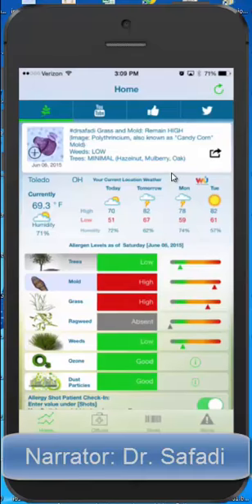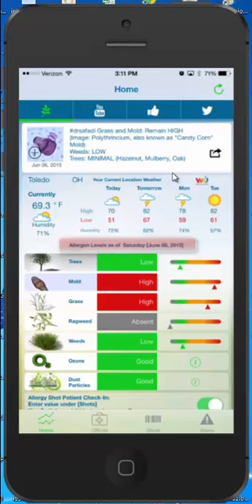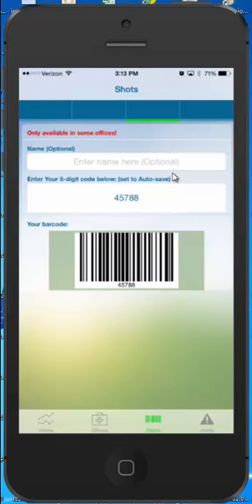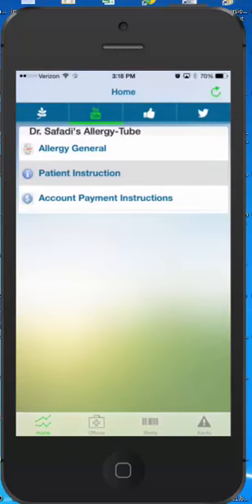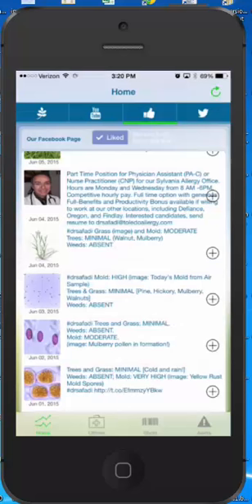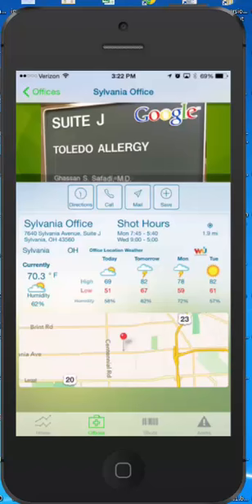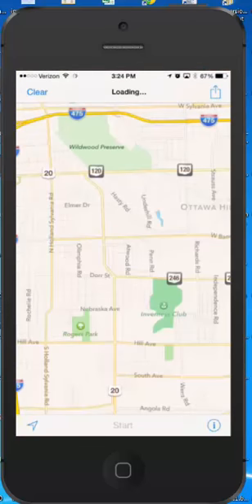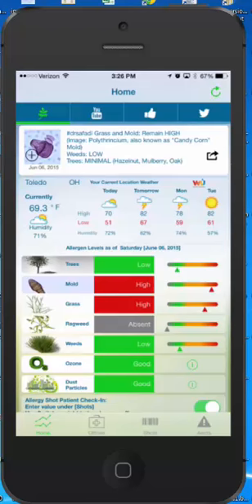Allergy Pollen Count App V 2.2.0 - Duration 15:20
This narrated video goes over the features of the current version of our Allergy Pollen Count App (Available for Android and iOS). Hope you find it helpful